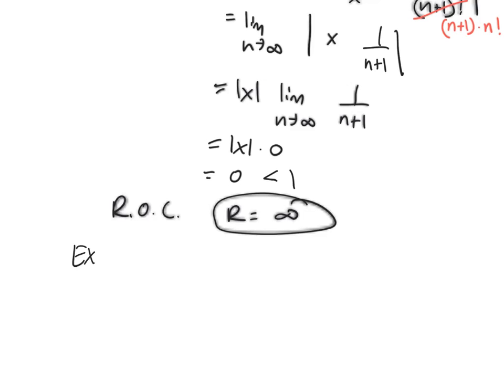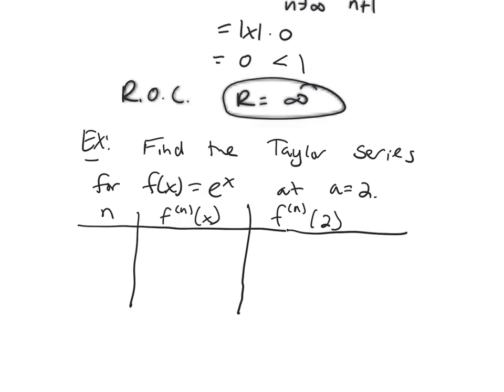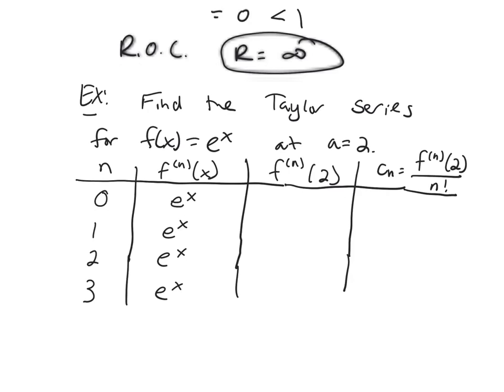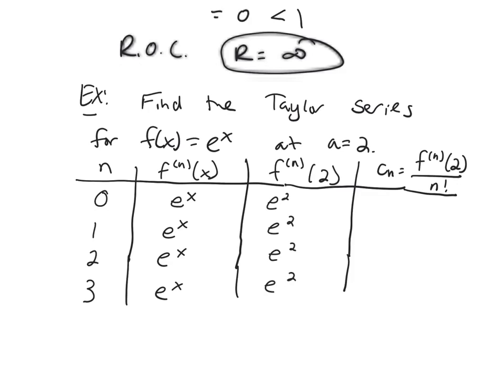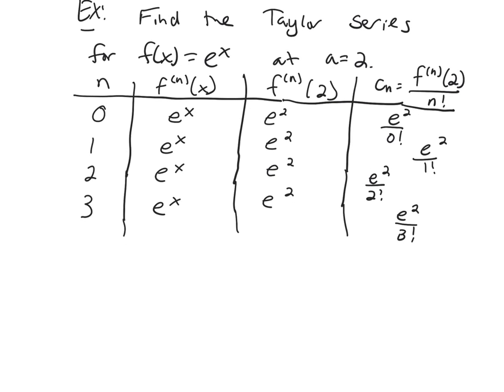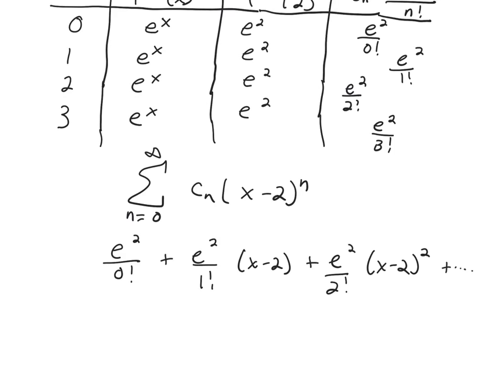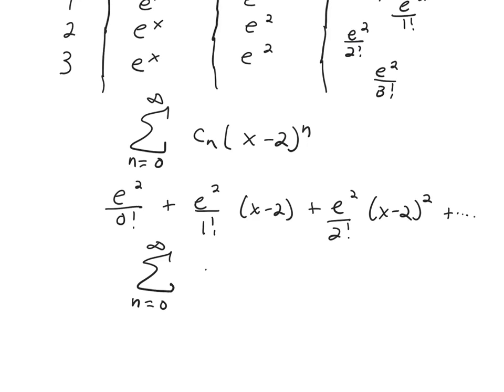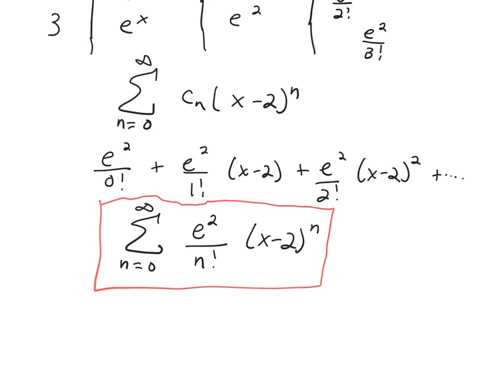Taylor and Maclaurin Series Example 2